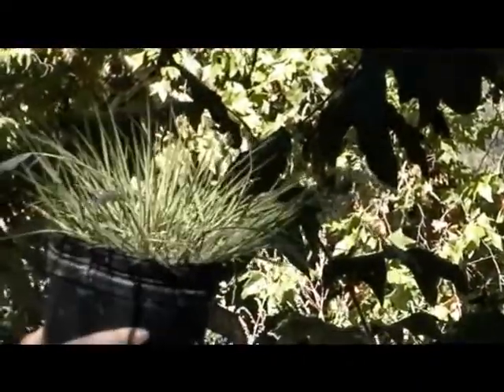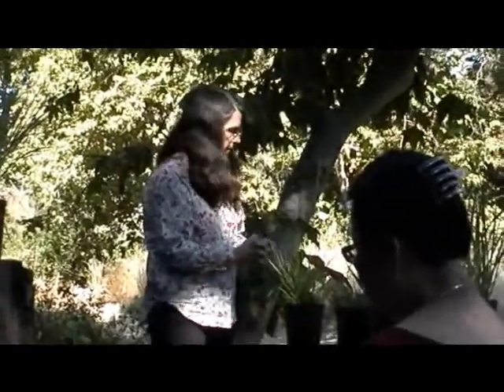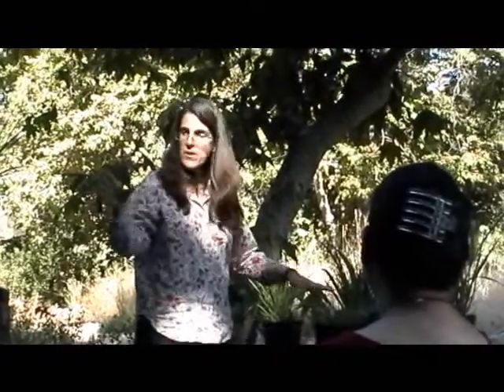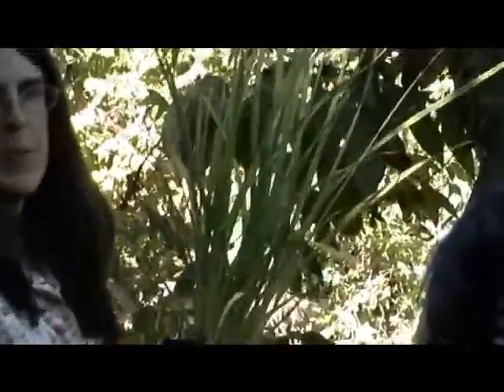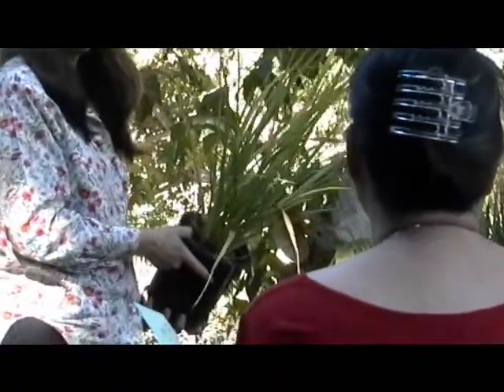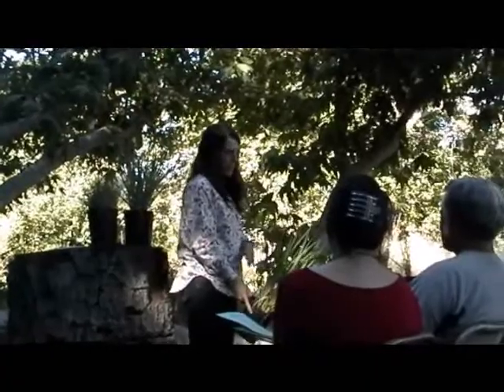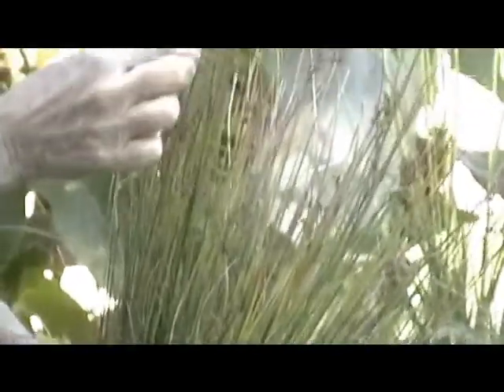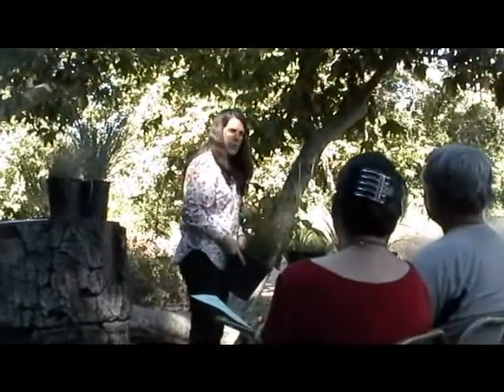Ornamental California Native Grasses - California Native Plants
Gene at Tree of Life Nursery gives a lecture of the California native ornamental grasses that you can use in your landscape.

Earth friendly landscapes is a blog dedicated to maintaining a friendship with the environment, increasing your property value and reducing your energy bills.